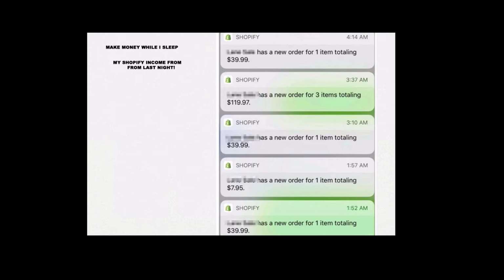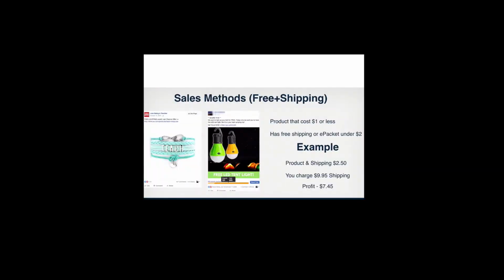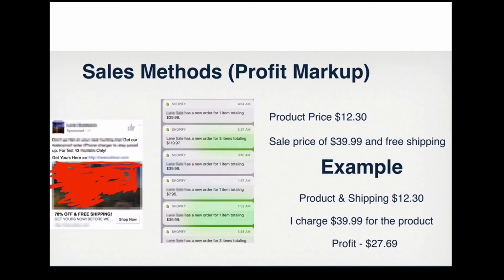Shopify Tutorial For Beginners 2019 Part 1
Shopify Tutorial For Beginners  2019 Part 1 - How to Create A Shopify Store.

At jm_mindset the mission is to help people start their online business  and to help business owners build the skill set necessary to create autonomous, passive, Income generating assets and Investments.

The Mission is also to inspire and motivate you so that you can increase your wealth and live the good life, which involves having a good health and increasing your wealth!